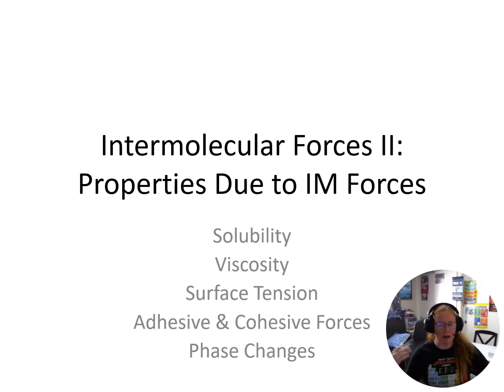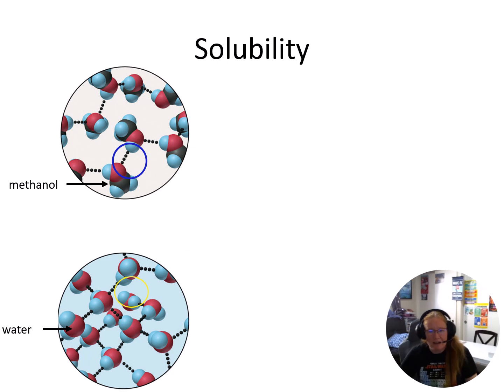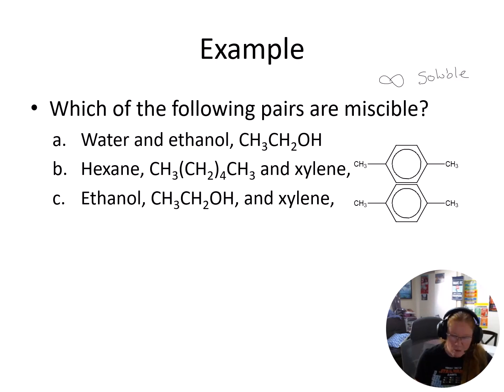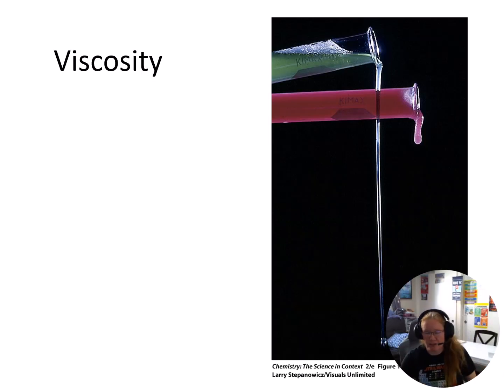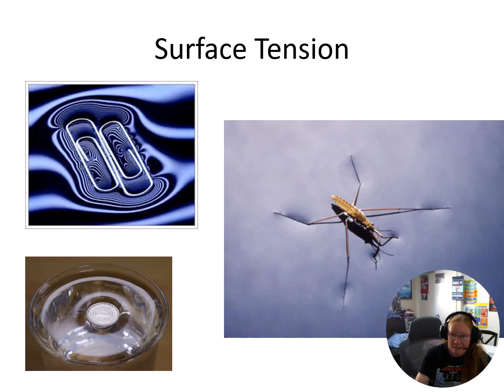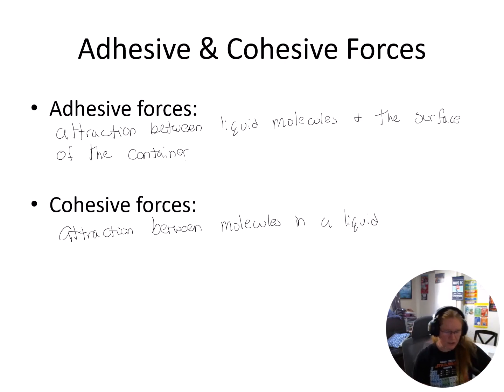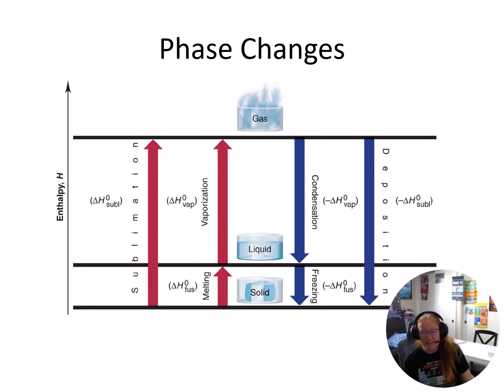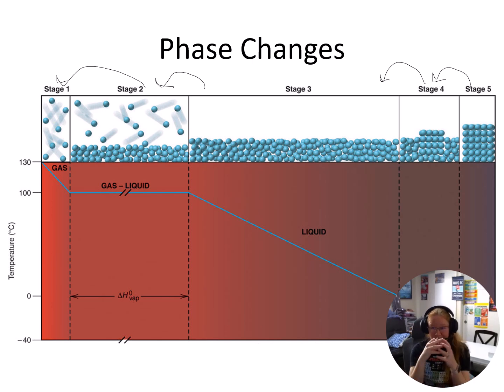141 Tro 6th ed Chapter 12 04 IMF II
A look at how intermolecular forces affect physical properties such as solubility, viscosity, surface tension, adhesion & cohesion, and phase changes.